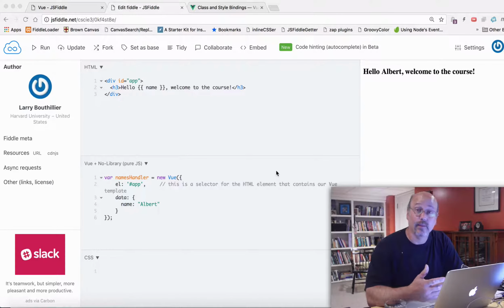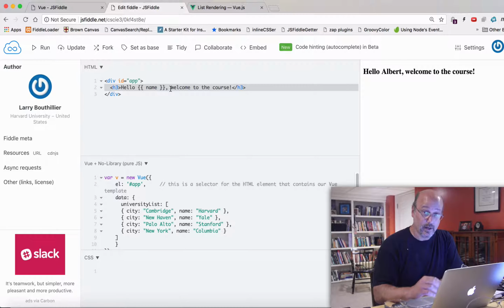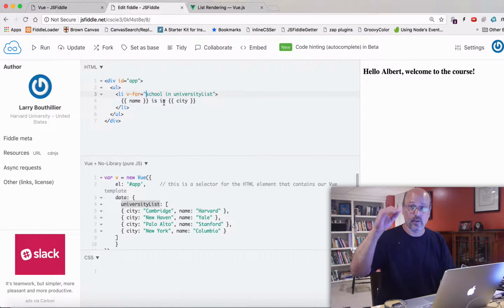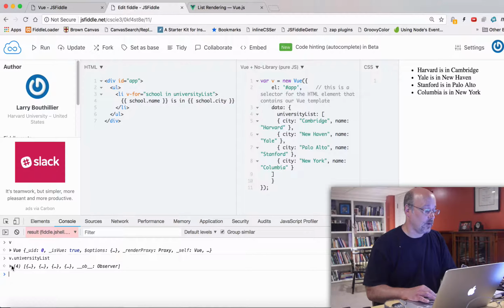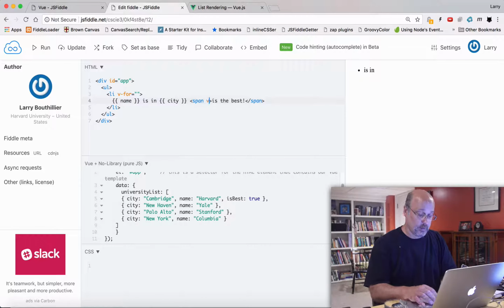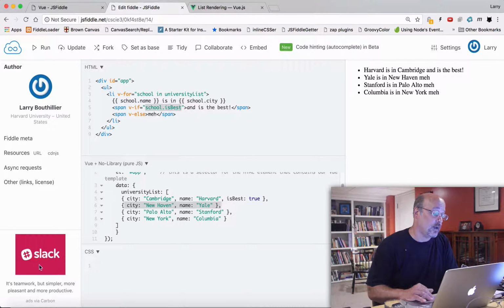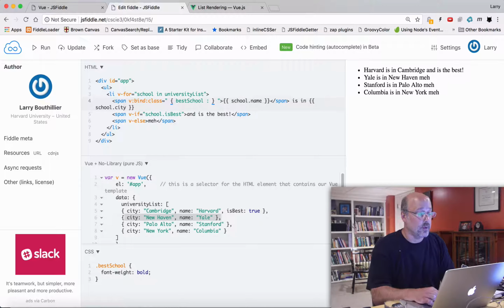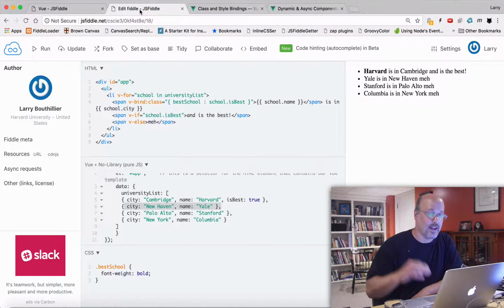Vue1.2: Vue Directives